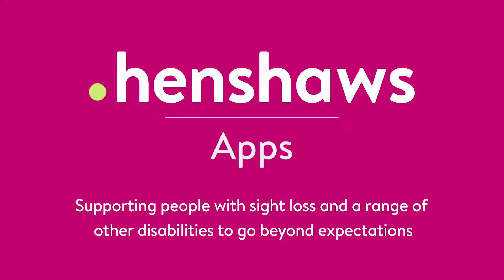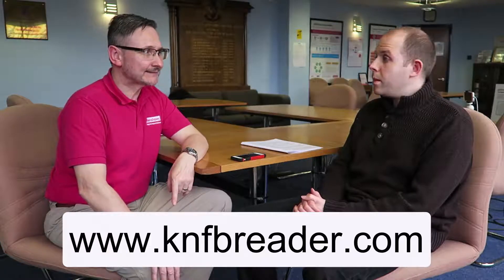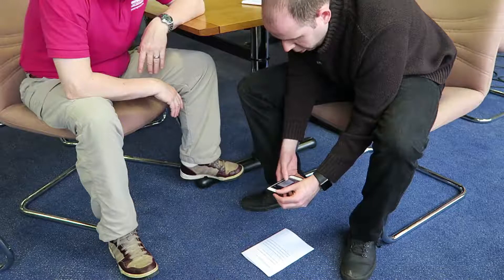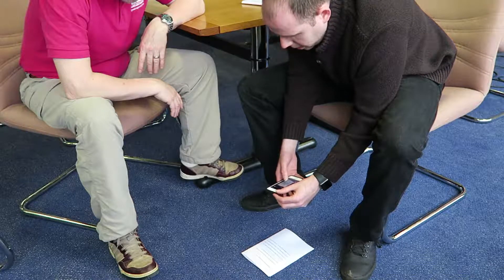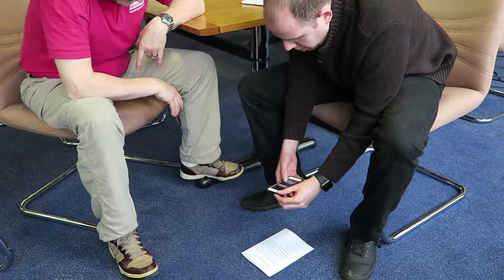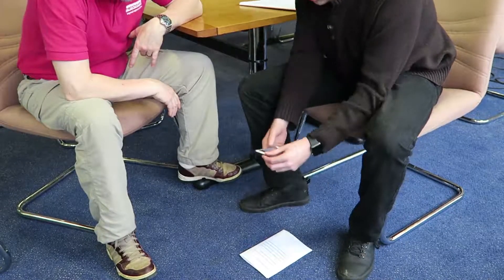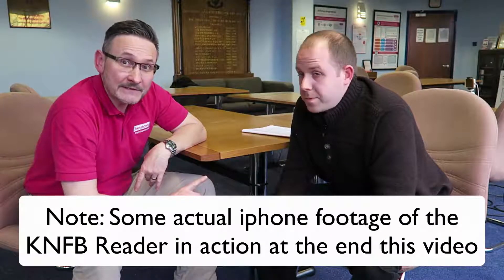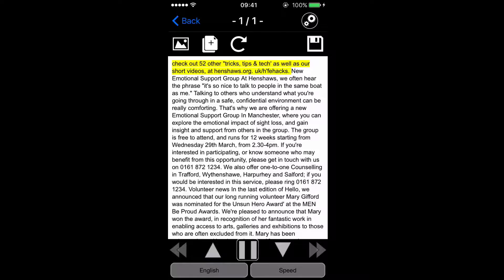KNFB Reader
KNFB Reader is available as an app or software for your computer or phone, which converts printed text to speech or Braille instantly using OCR (optical character recognition) technology. Danny shows Mark how the app works, and how he uses it.

Independence and friendship are at the heart of everything we do at Henshaws, find out more